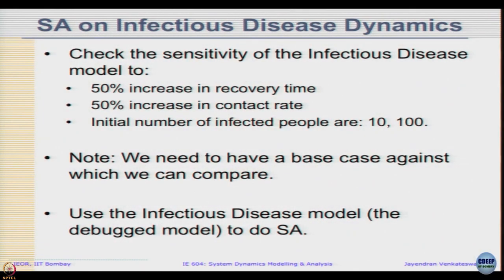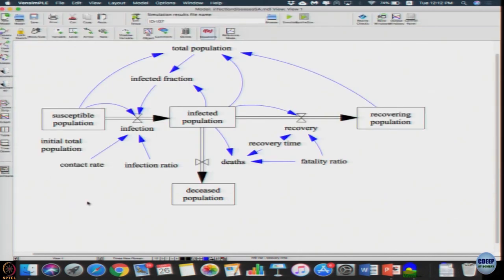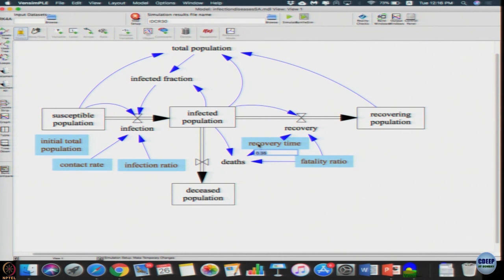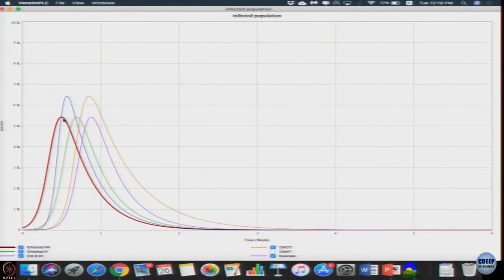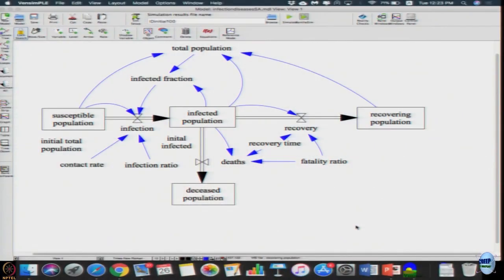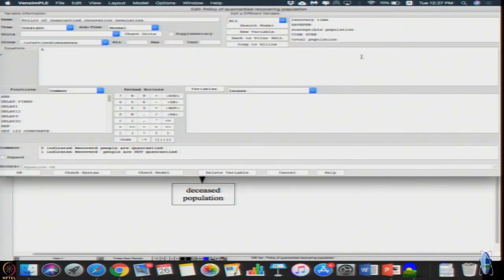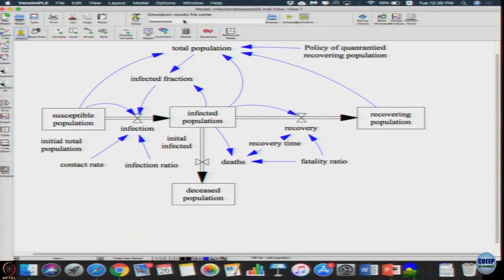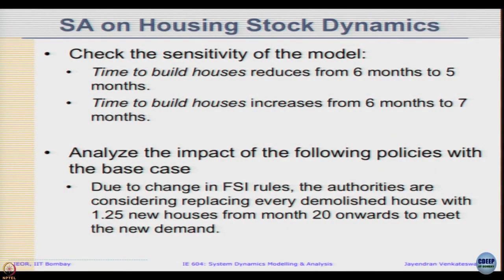Week 8: Lecture 24.2: Sensitivity analysis and policy analysis